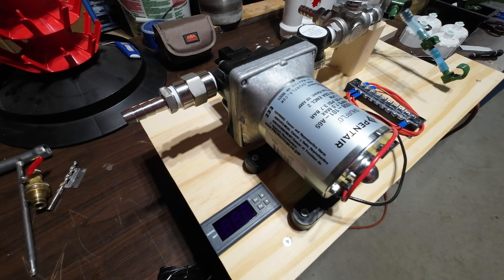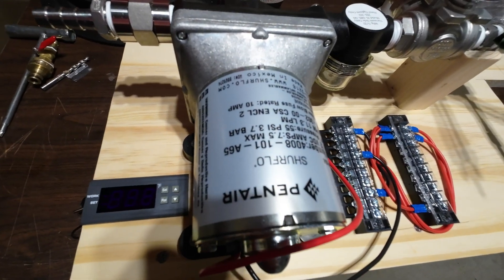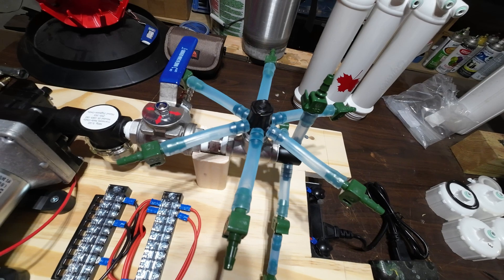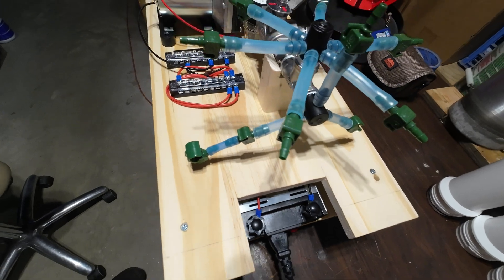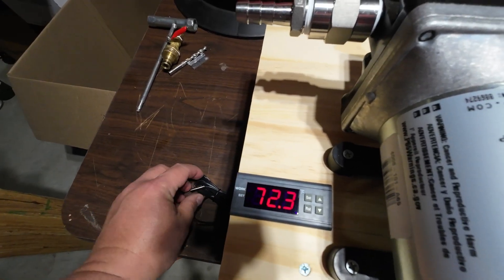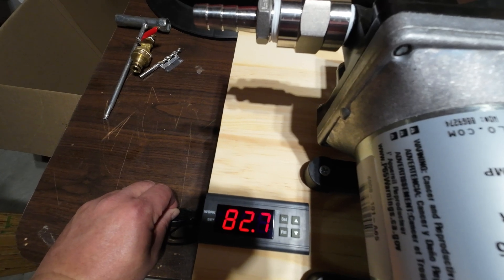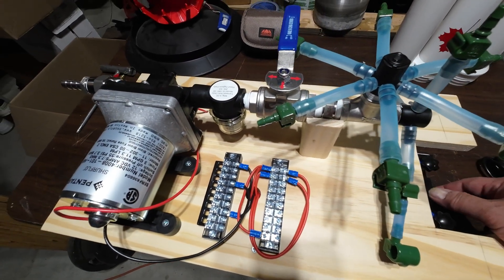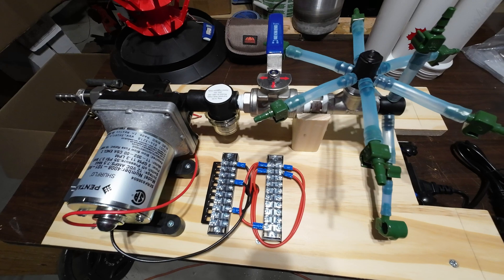Shurflo 4008 Maple Sap Vacuum System - Threaded Manifolds - 100 taps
Wrapping up this build for the 2024 season. Will post a parts list with links on the next video.